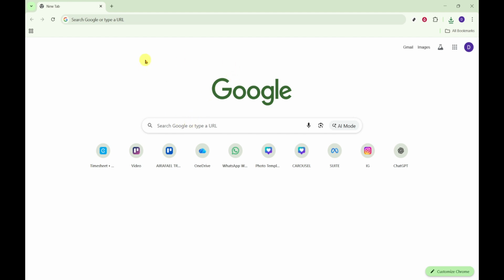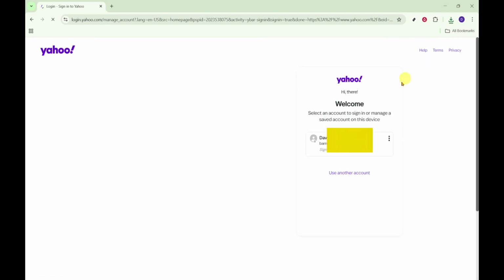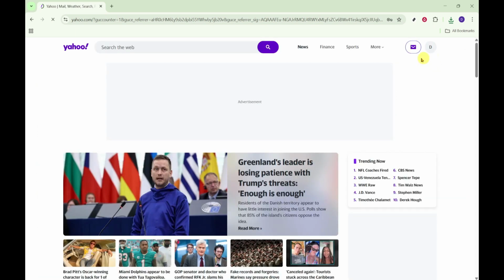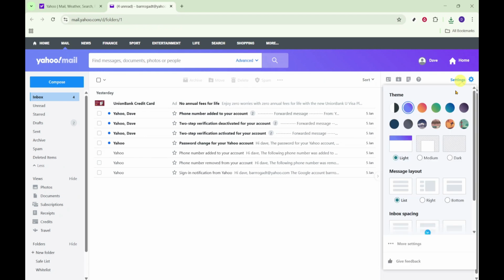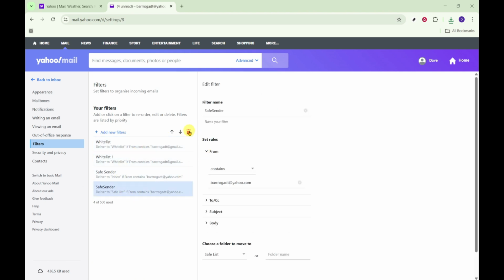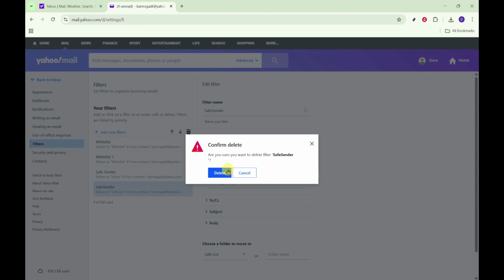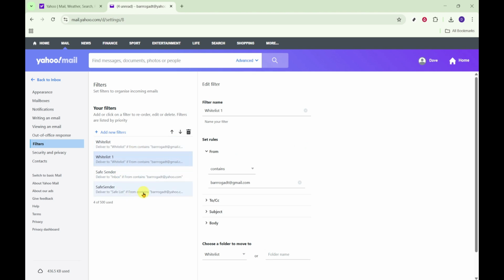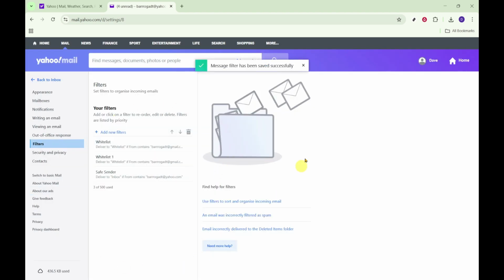How To Delete Yahoo Filter (2026) (Complete Guide)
In this video, I’ll show you how to delete a Yahoo filter step by step. This beginner-friendly tutorial explains how to remove Yahoo Mail filters that are sorting or moving your emails automatically.

You’ll learn how to access Yahoo Mail filter settings, manage Yahoo email filters, and delete filters you no longer need. If your emails are going to the wrong folder or missing from your inbox, this guide will help you fix it easily.

Perfect for anyone who wants to manage Yahoo Mail filters, clean up their inbox, and keep their emails organized in 2026.